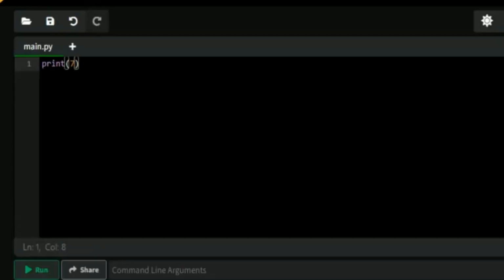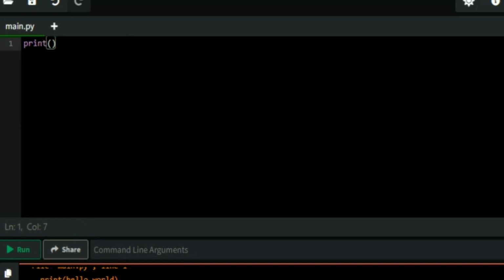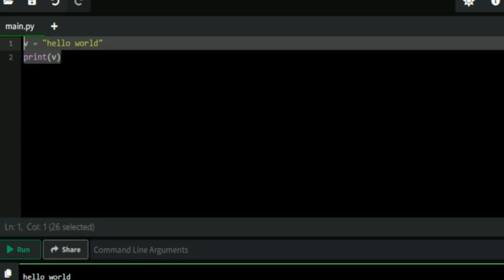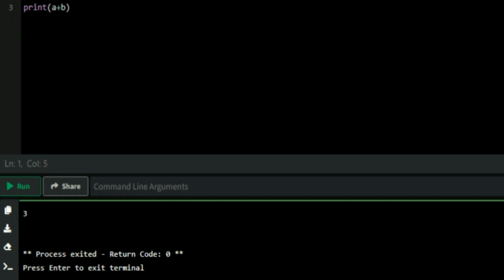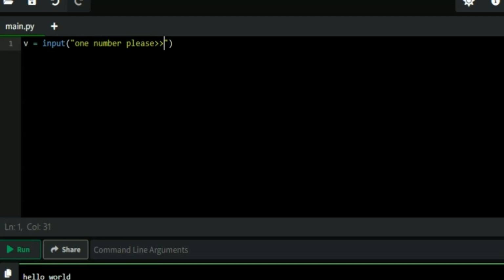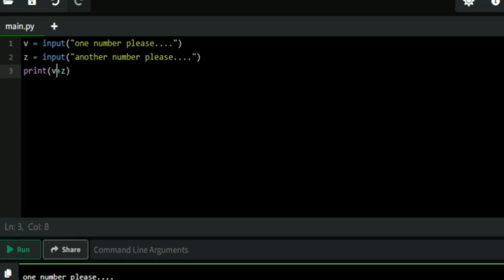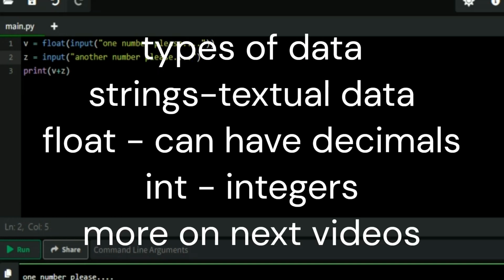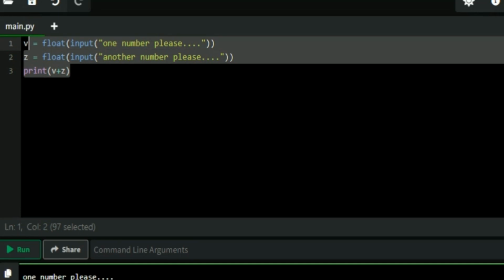variables,print-input,a.operators,data types,comments in python| PYTHON BASICS.EP.1